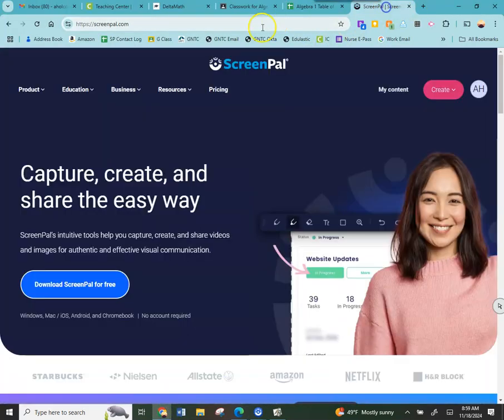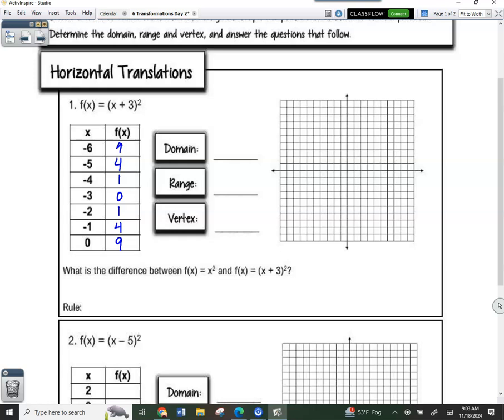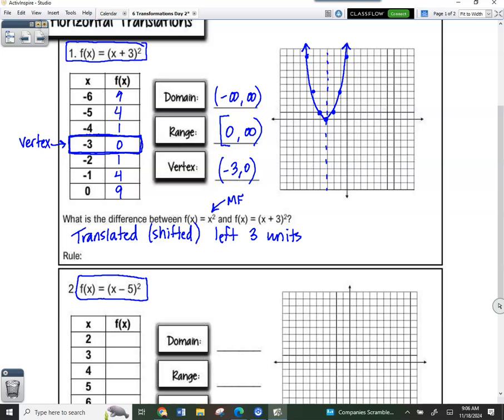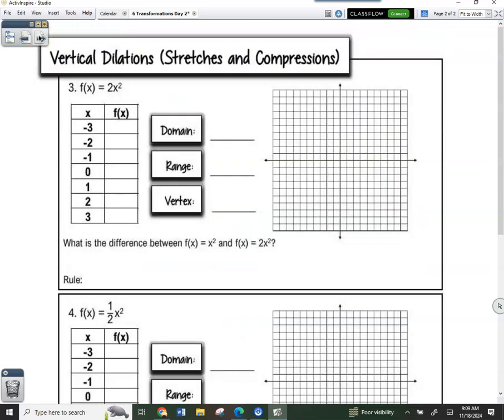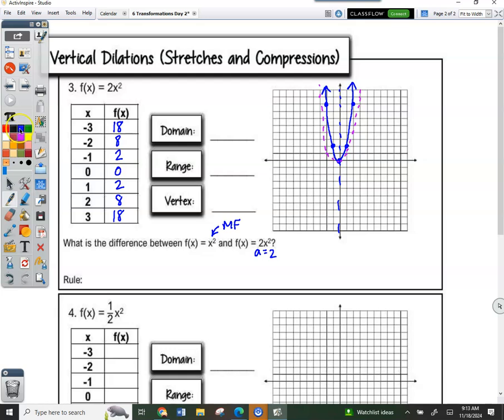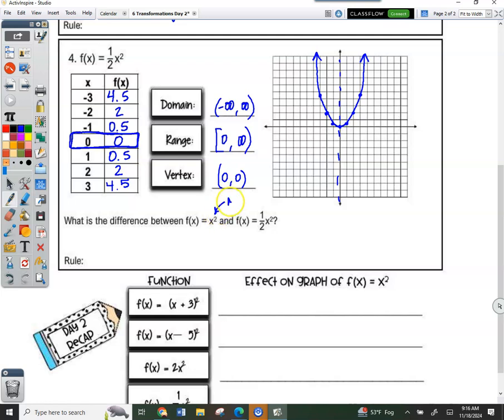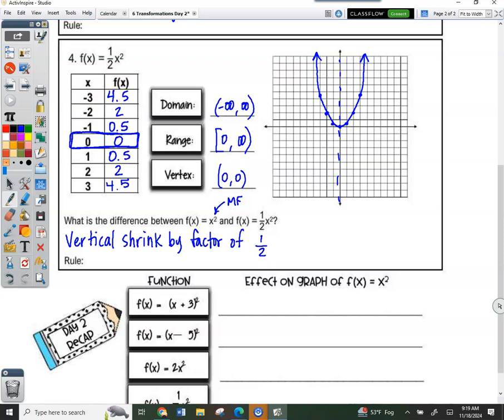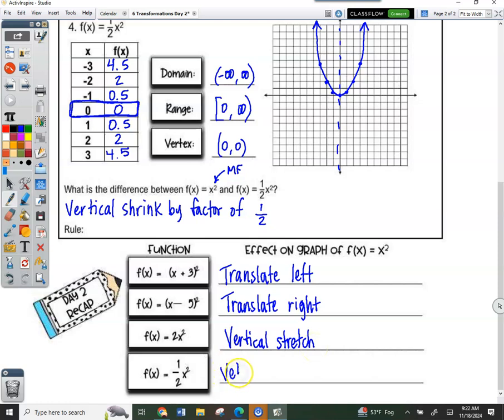Pg. 52 Quadratic Transformations Day 2